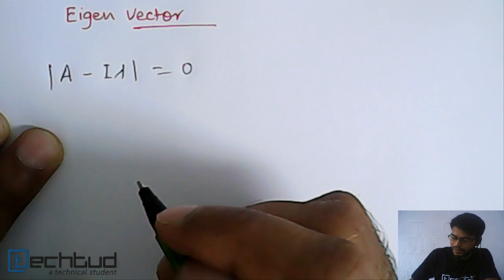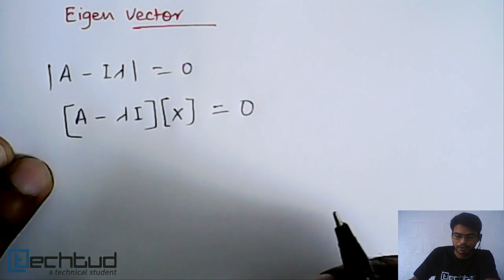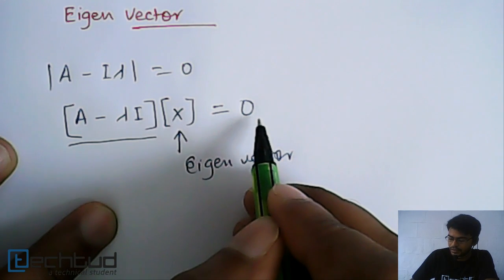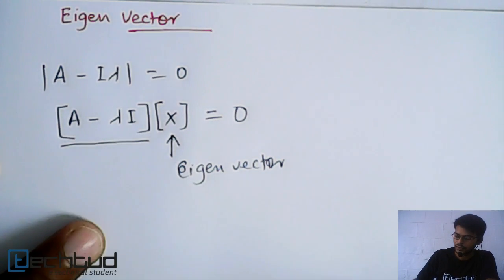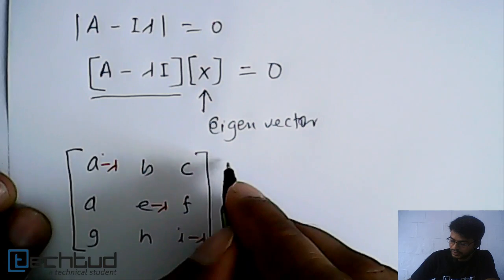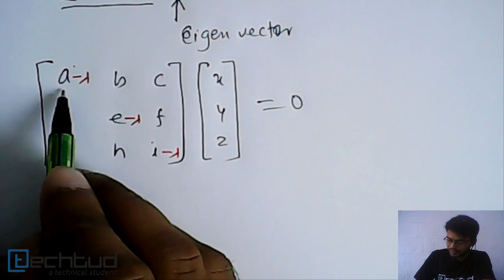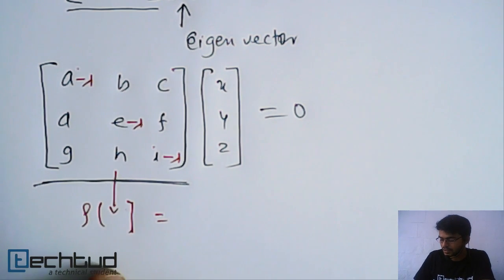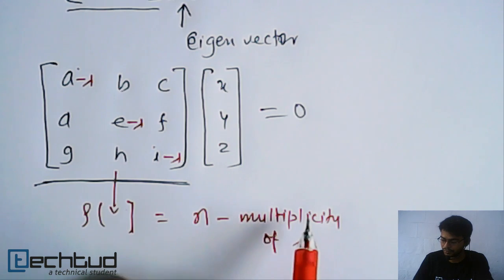Mathematics: Eigen Vector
Eigen vector of a matrix. To ask your doubts on this topic and much more,